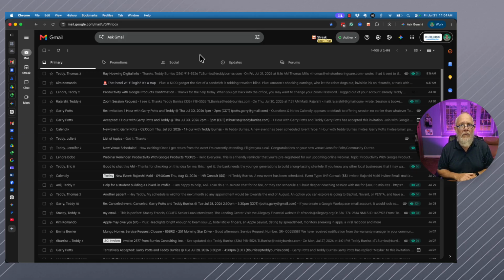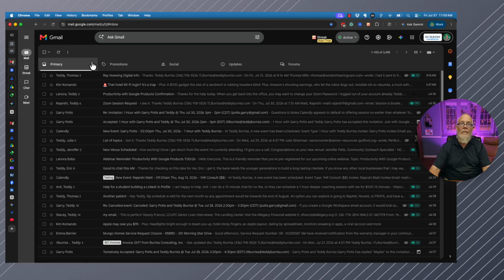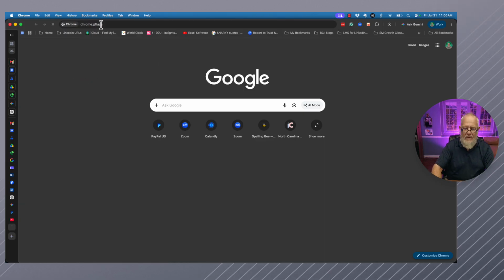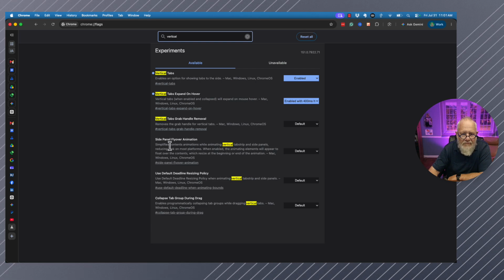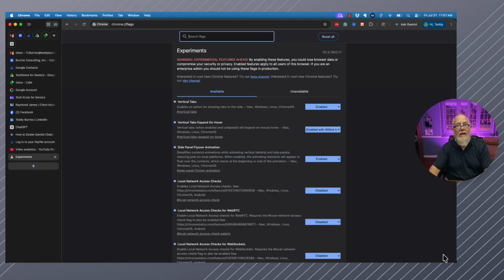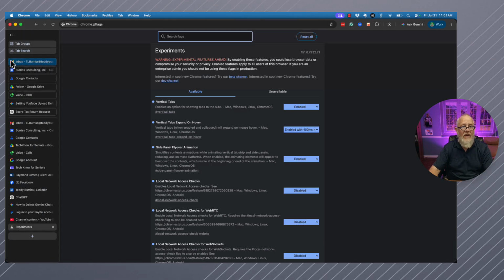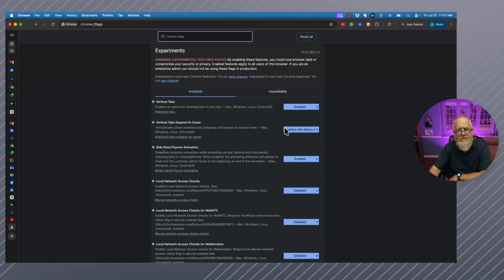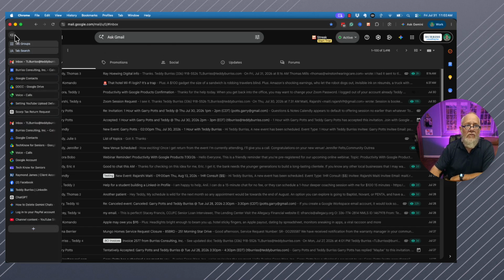New Feature on Google Chrome Vertical Tabs - Auto Expand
I show how to enable the Vertical Tab Auto-Expand feature